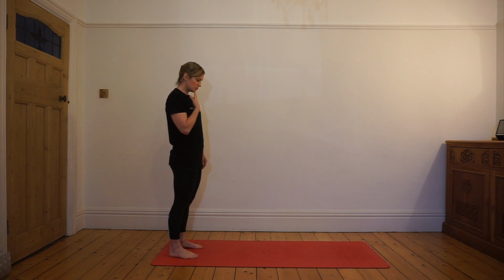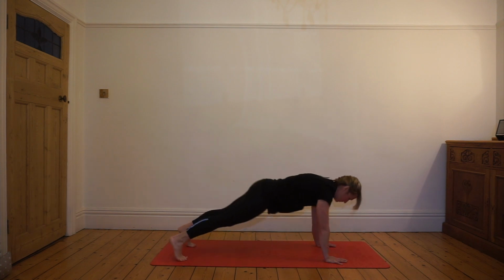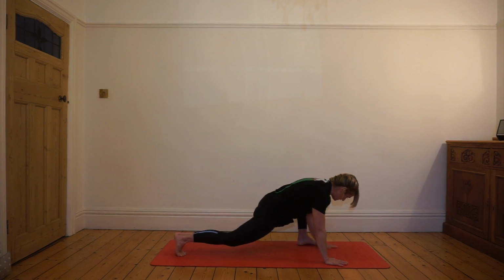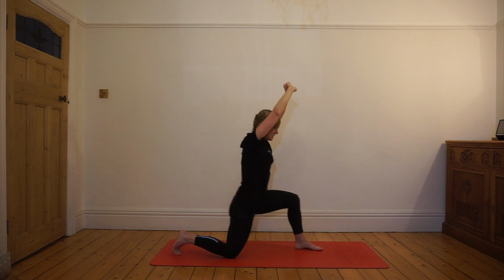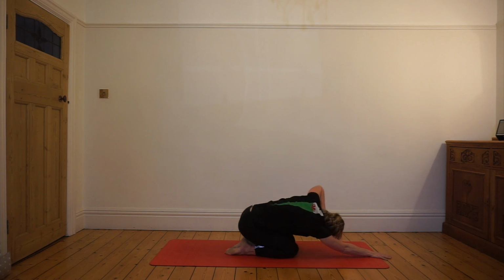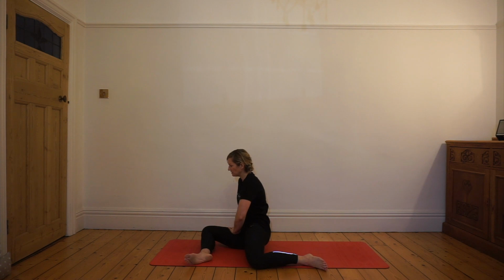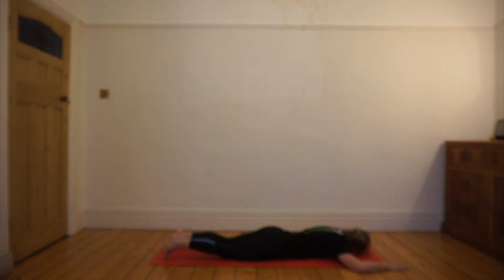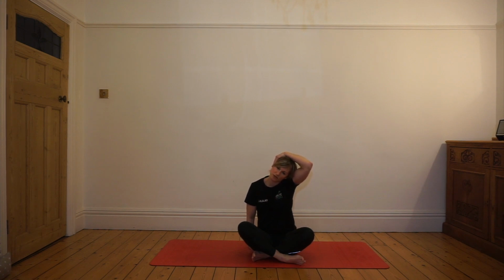Post exercise Mobility Flow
20 minute mobility flow to aid recovery post exercise